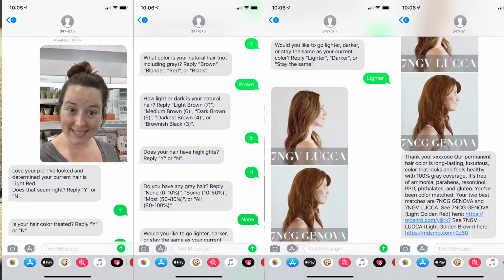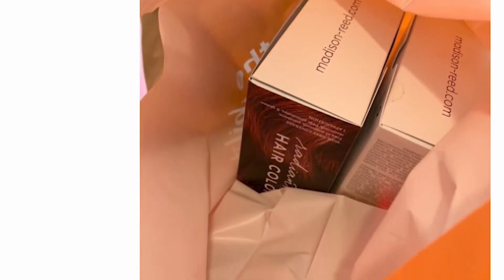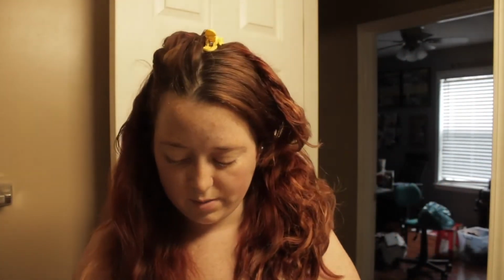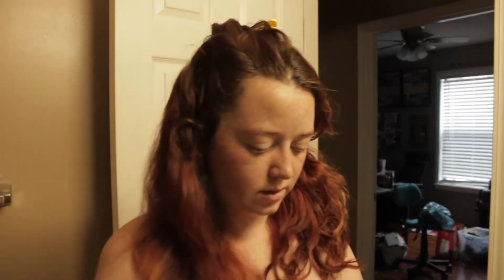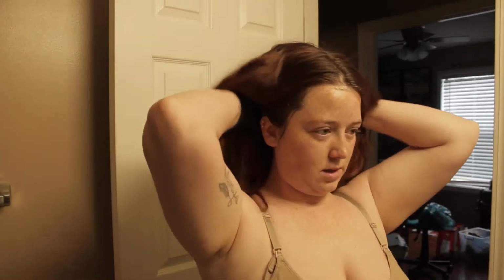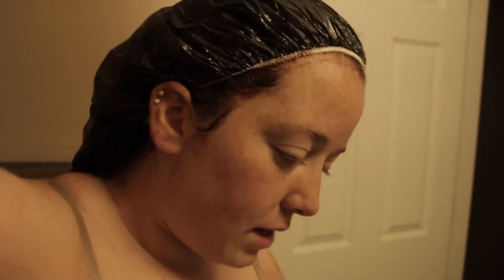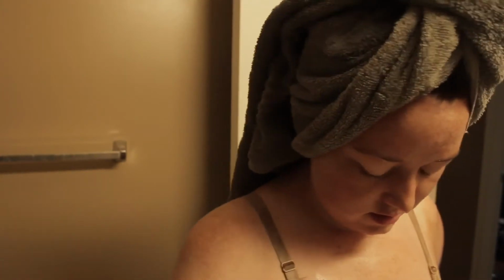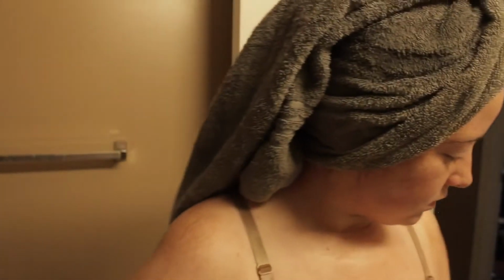DYING MY OWN HAIR W/ Madison Reed ~ Should You Buy It?!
They are also available at Ulta where you can use their coupons to save yourself some money as well!

Equipment Used